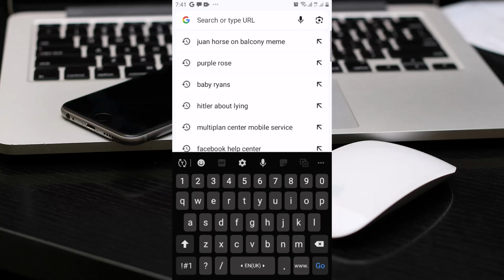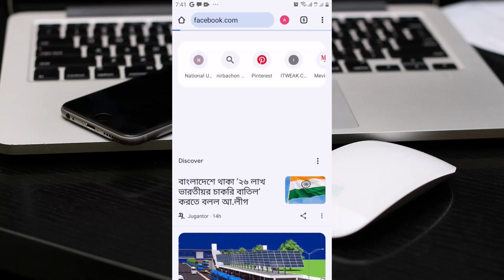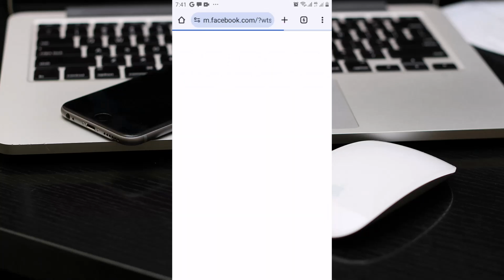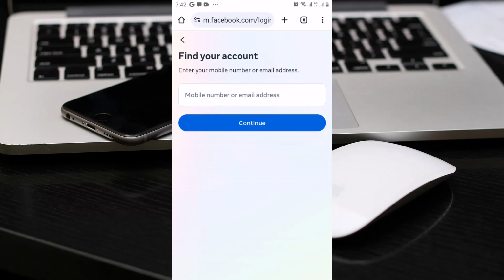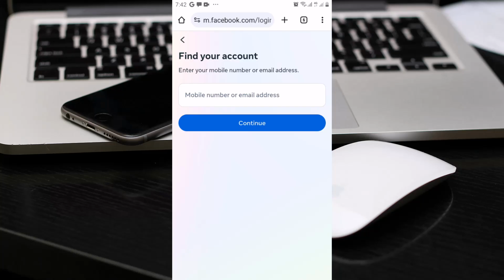How To Check Current Password On Facebook - Full Guide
Do you want to know How To Check Current Password On Facebook ? Then this is the video for you!

This is a step-by-step tutorial on how to see facebook password in mobile  full guide on this.